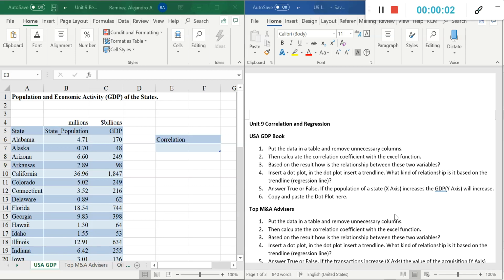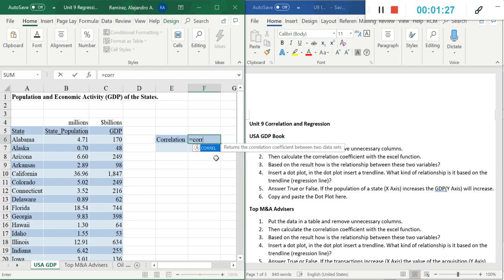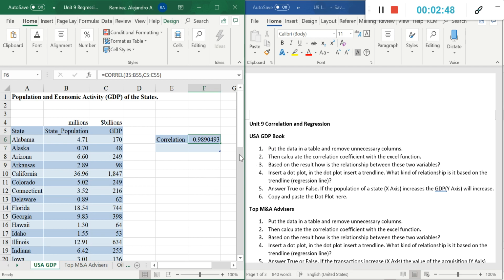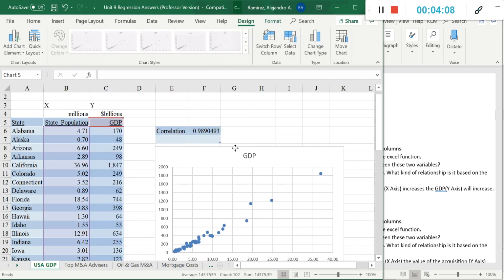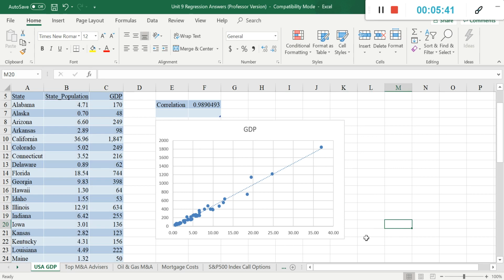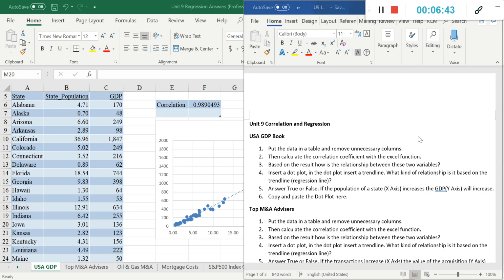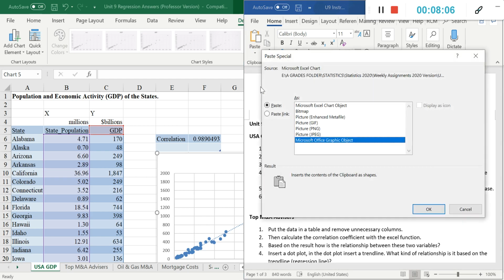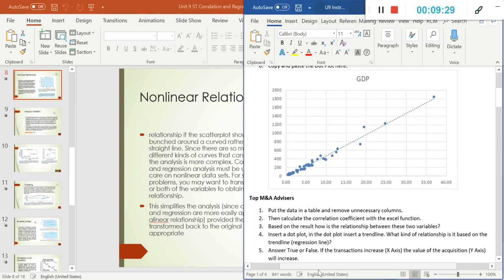Unit 9 Assignment Instructions